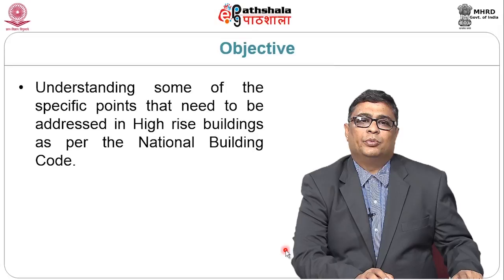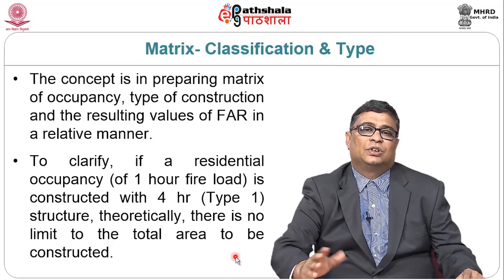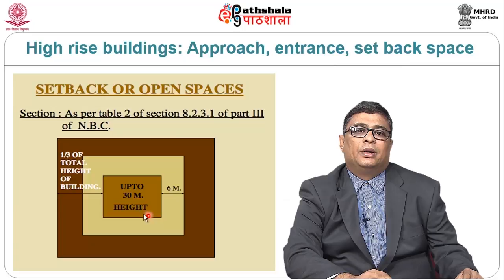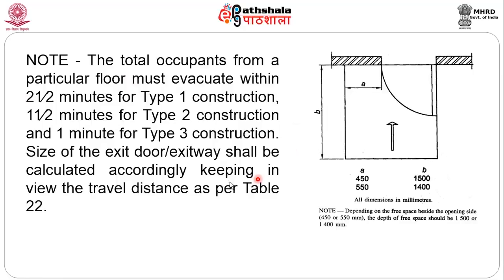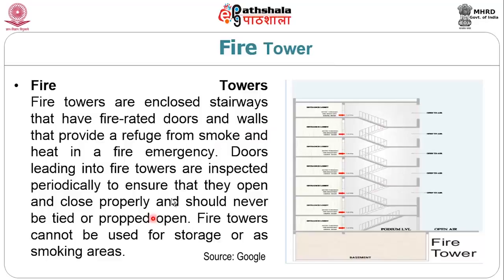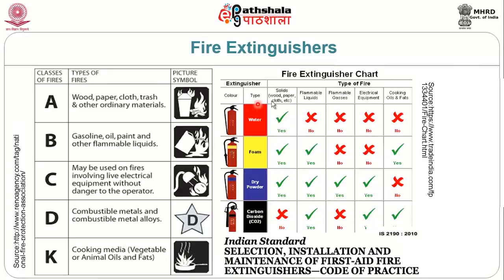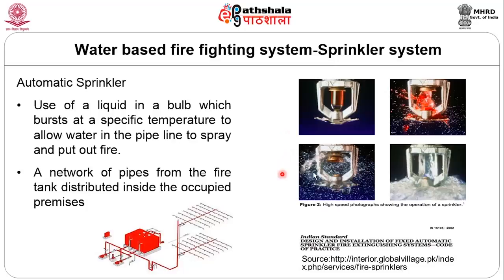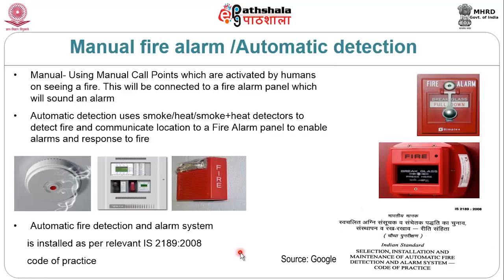Fire Safety in High rise Buildings